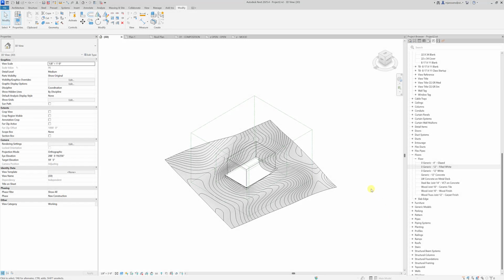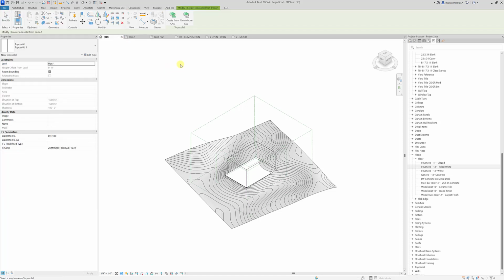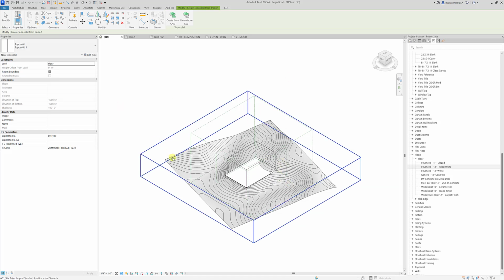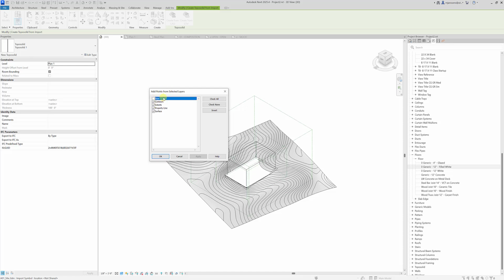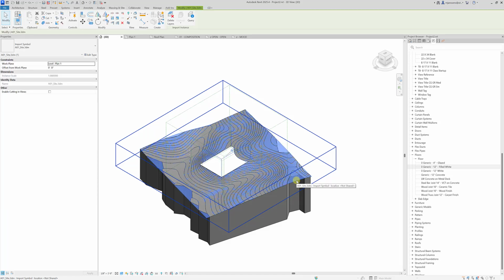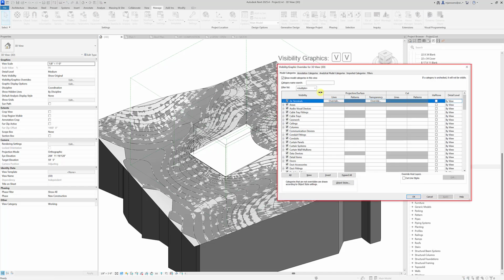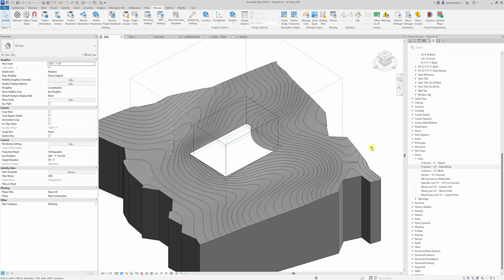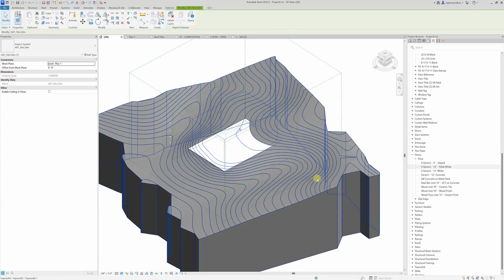A01.05 - Toposolid from CAD